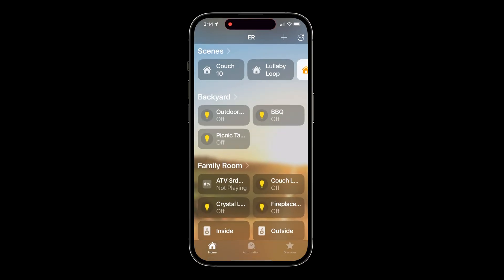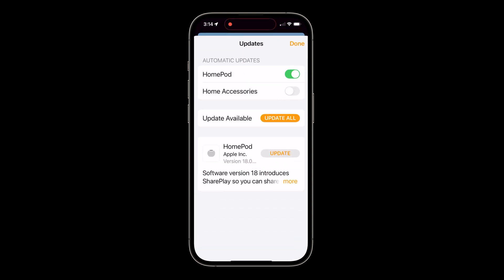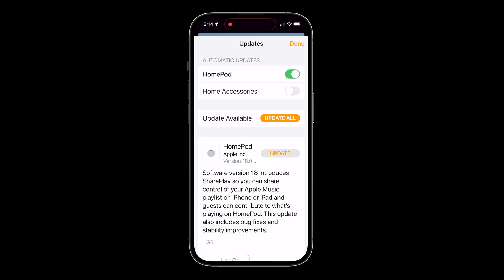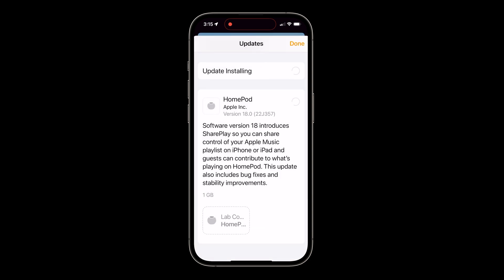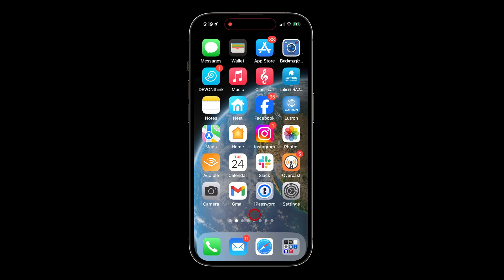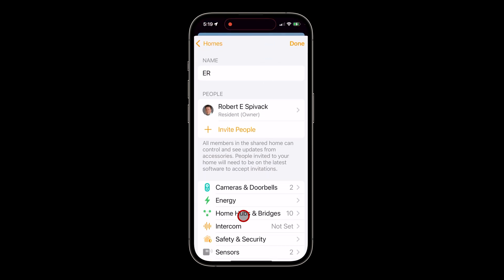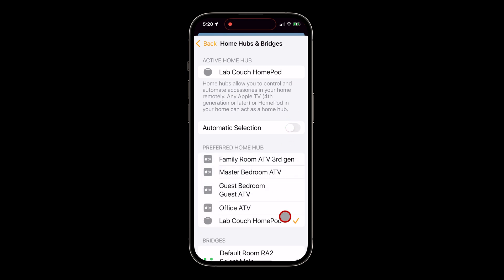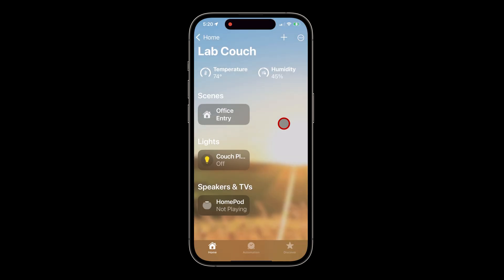How to Take Control of Your Apple HomeKit Hubs: Use this setting to increase HomeKit's reliability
Want to save time and money building your smart home? go

Take control of Apple HomeKit's automatic hub selection by changing to manual control.

With the release of iOS 18, Apple has given users the ability to disable automatic Hub selection and manually assign more reliable devices like a hardwired Apple TV to handle HomeKit automations

Don't miss the next video.  and automatically be notified when the next video is online!

WHAT DO YOU THINK?

Have you manually selected your preferred HomeKit Hub?

I'd love to hear your feedback in the comments below.

Remember what Apple added to HomeKit last year?
Refresh your memory and watch this video next!

⚡️Need help?  Schedule your confidential, paid 1:1 consulting session

HAVE A QUESTION?

00:00 Intro
13:09 Watch this next!